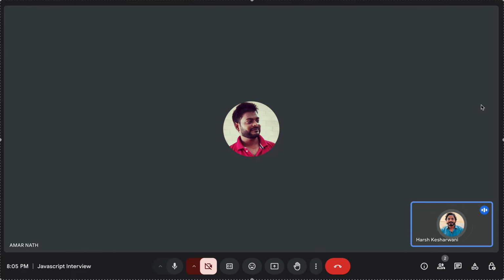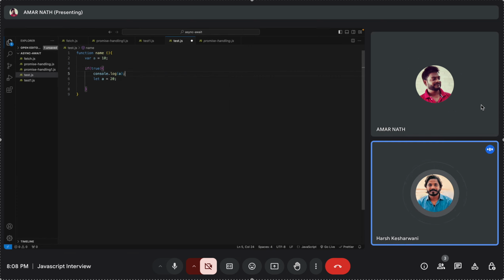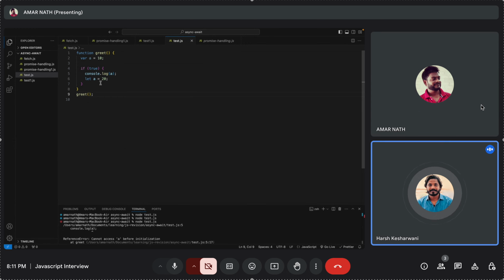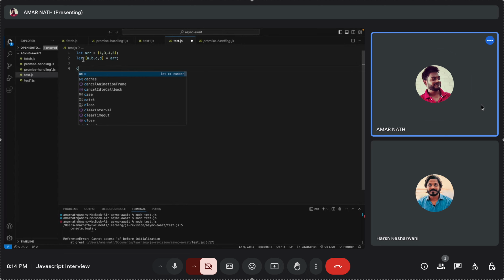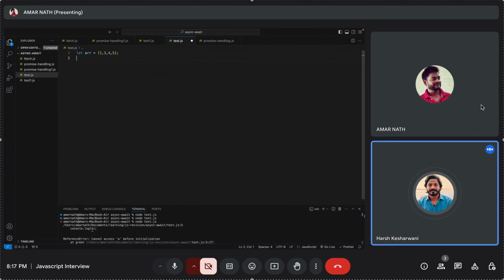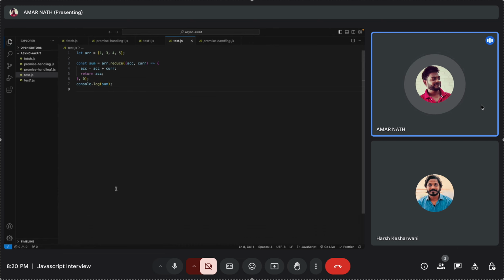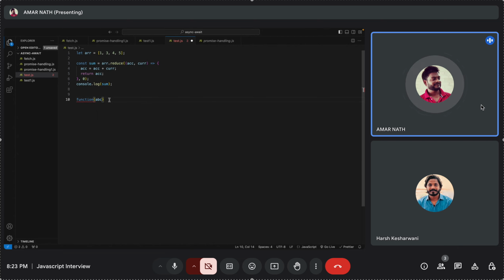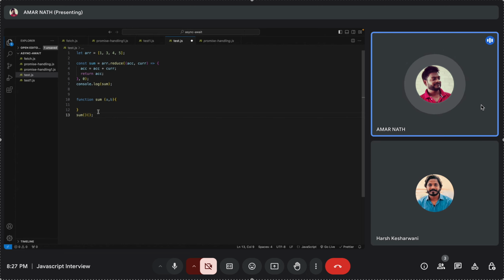JavaScript Mock Interview 2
Welcome to our JavaScript Mock Interview video!  02🚀 If you're preparing for a coding interview and want to brush up on your JavaScript skills, this video is perfect for you! We'll walk you through real-world JavaScript coding questions, provide detailed explanations, and offer interview tips to help you succeed.